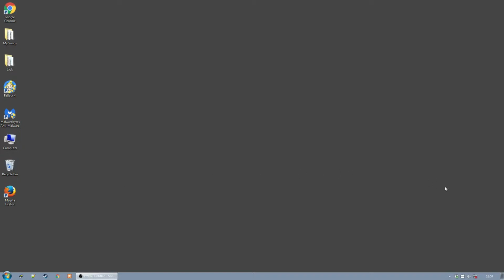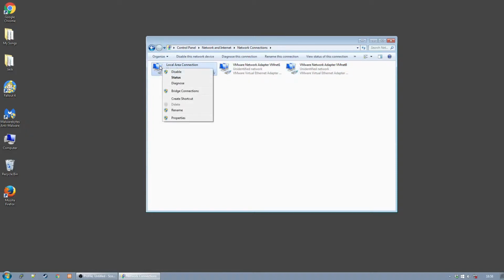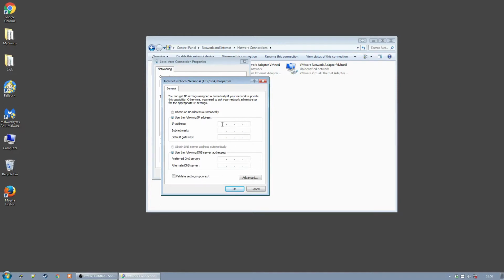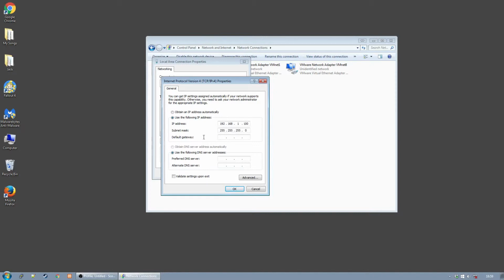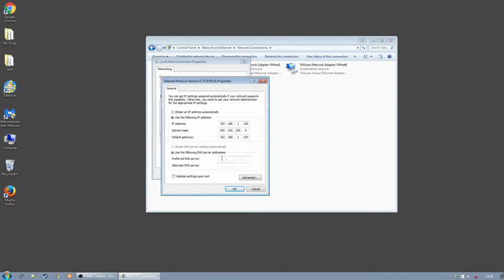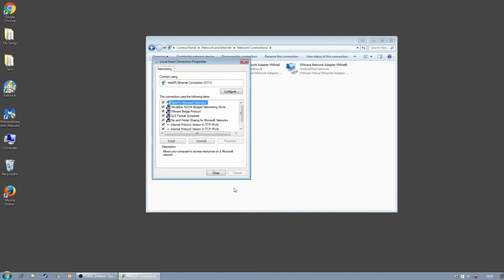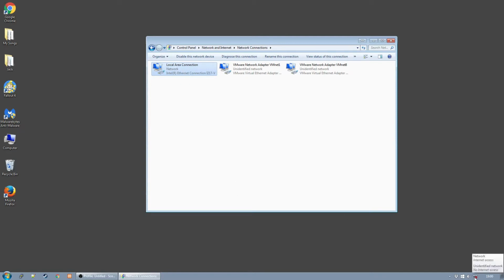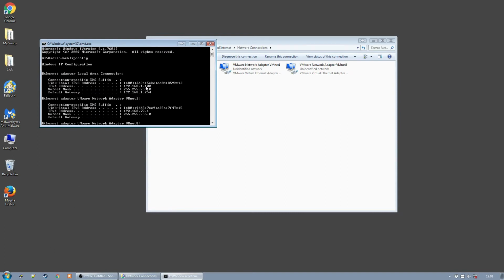How to: Set a Static IP (Windows 7/8/10)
This is just a short tutorial on how to set up a Static IP in Windows.